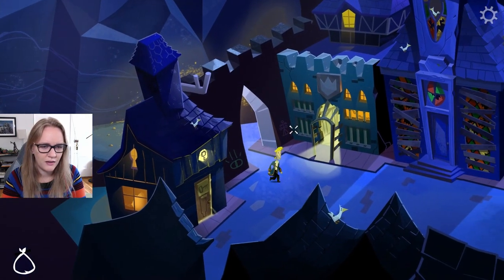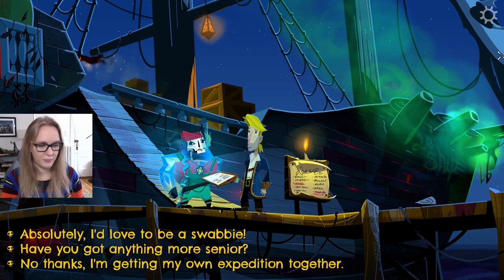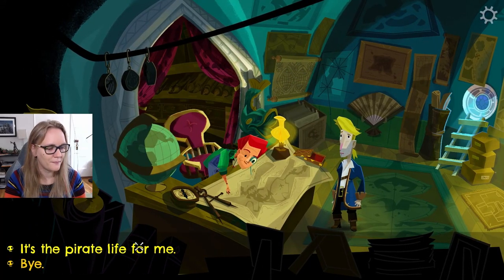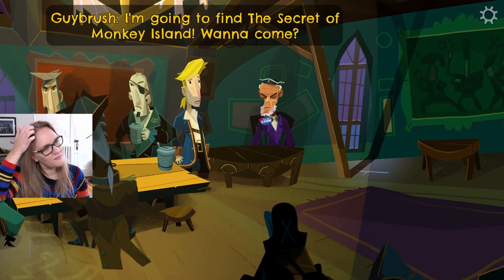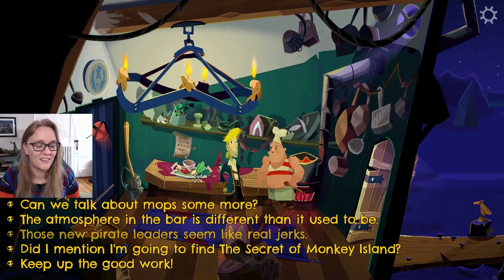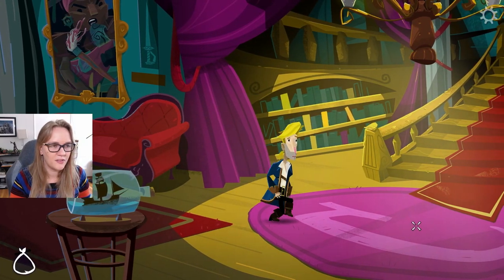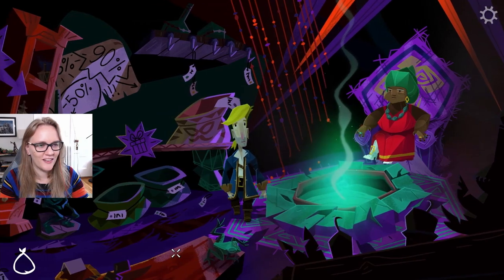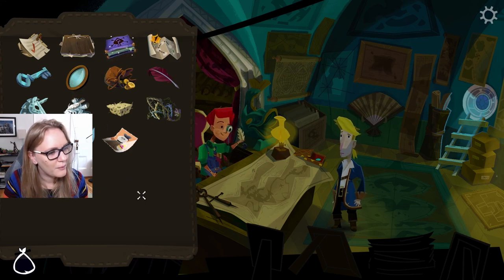Wally ❤ [P3] Let's Play Return to Monkey Island [Blind]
[Return to Monkey Island]
Banter with old friends and new faces on familiar islands now under dangerous new leadership. Then, take to the high seas and explore the new and unknown as you work your way out of tough predicaments. Clever puzzles, bizarre situations, and devastating ripostes are all that stand between Guybrush and glory.

[About Me]
Hi! My name is Hannah (gamertag: psychemode) and on this channel I play games from 2005 and earlier, typically in the fantasy RPG genre, and almost always completely blind!